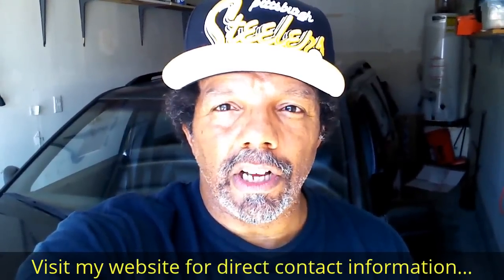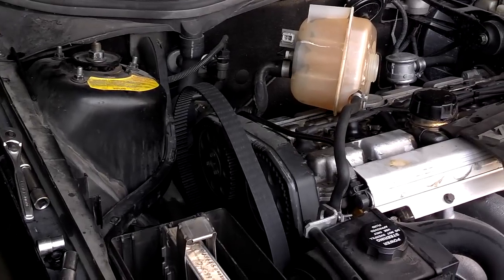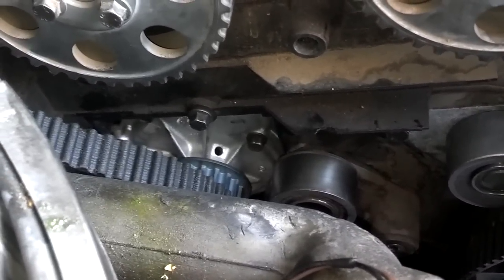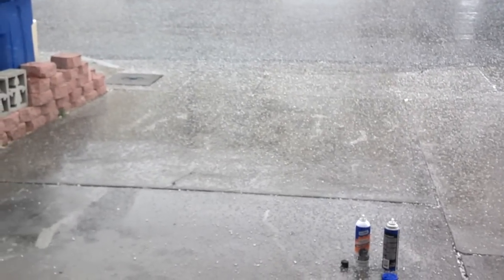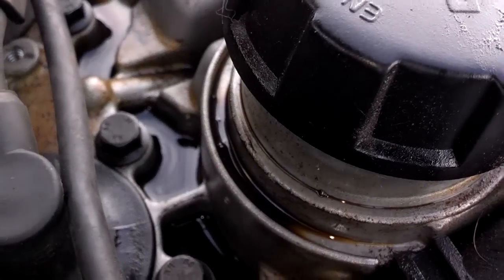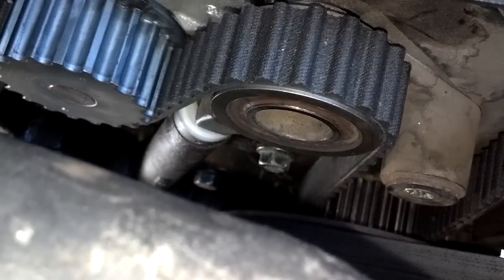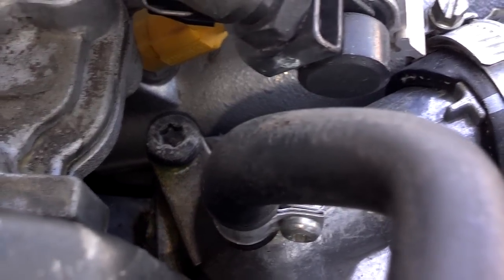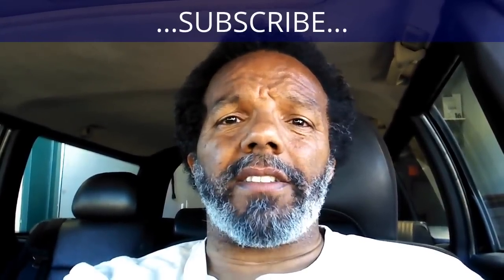Timing belt replacement, odd issues, Volvo 850 (Lost video from 2015) - HOWR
Helped someone replace their timing belt.